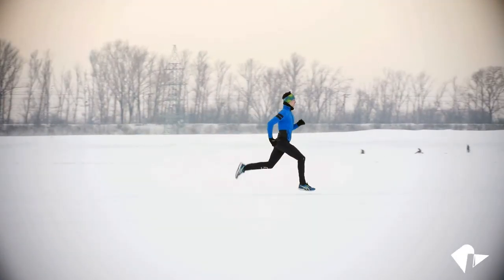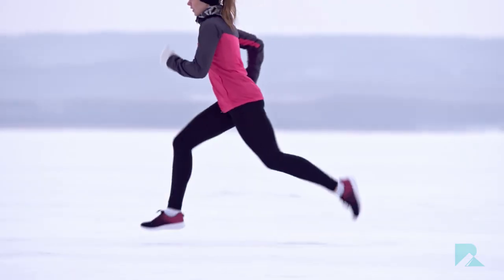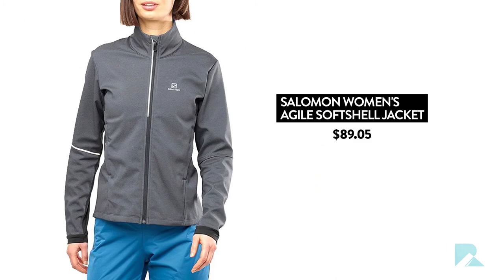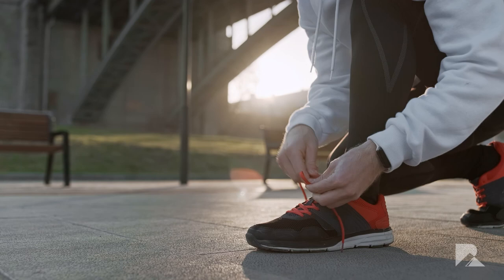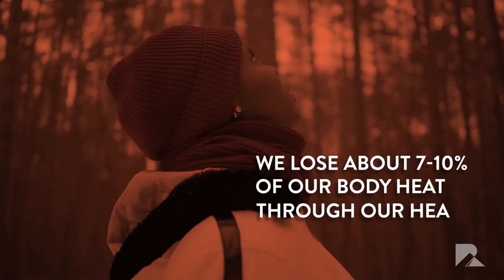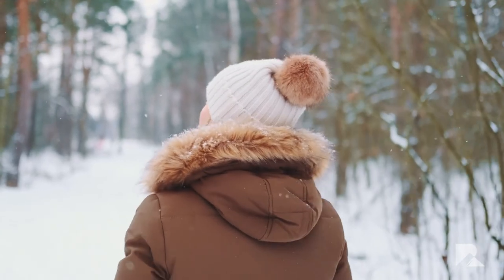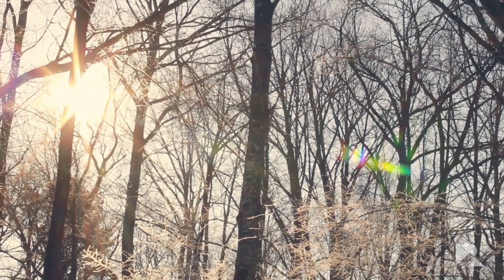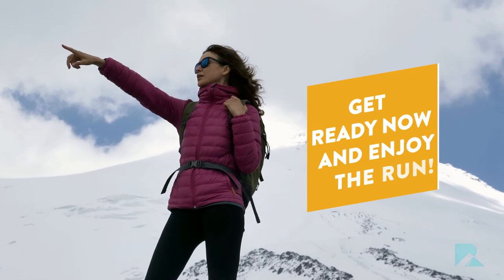Winter Running Gear 2023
While some minor adjustments to your gait and preparation are necessary, you'll most likely need to update your wardrobe for running in the winter season.

Watch this video, for our list of best practices when choosing winter running gear.

BOOKMARKS:

00:00 - Running in Cold Weather
00:18 - Wear the Correct Winter Running Gear
00:31 - 1. Long-Sleeved Shirts You Can Easily Layer
00:54 - 2. A Pullover or Jacket
01:21 - 3. Running Leggings
01:50 - 4. Winter Running Shoes
02:29 - 5. A Winter Hat
03:15 - 6. Gloves and Socks
03:44 - 7. Polarized Sunglasses with UV Protection

Runners Athletics - makers of the best running sunglasses for men and women. No-slip, no bounce, these ultra-lightweight sunglasses won’t move, no matter the challenge. Gear up for your next adventure at runnersathletics.com